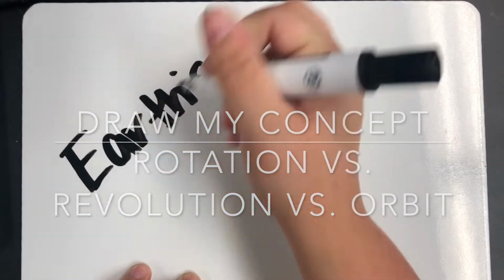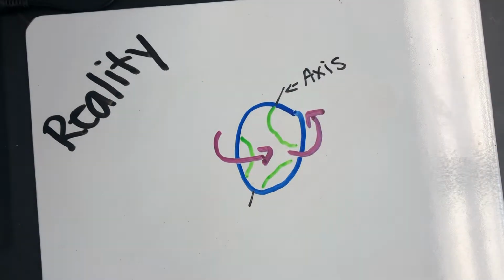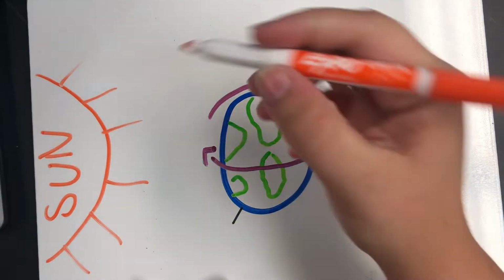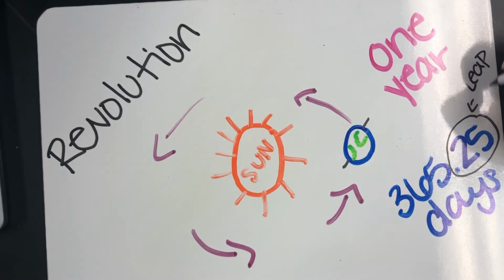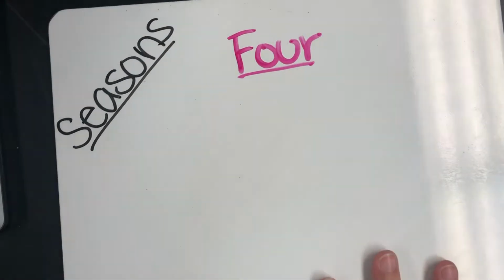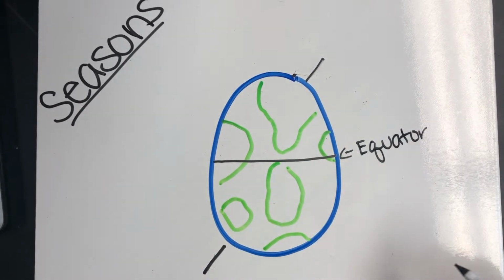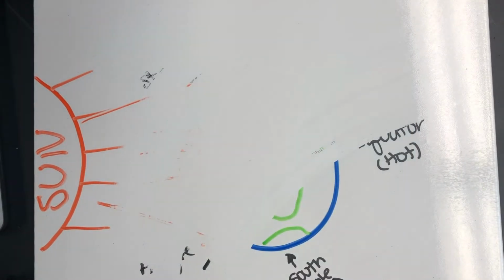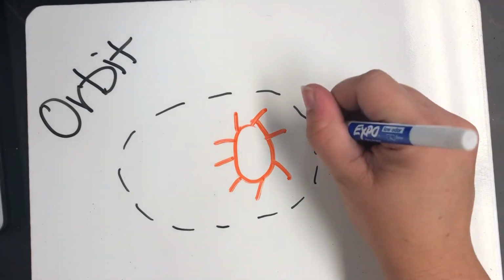Draw My Concept: Rotation vs. Revolution vs. Orbit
This video talks about how Earth moves in the solar system and what that motion causes.

Video covers:
Rotation
Revolution
Orbit
Seasons